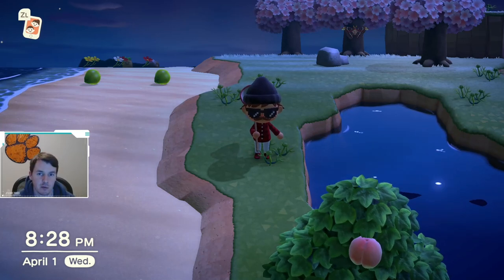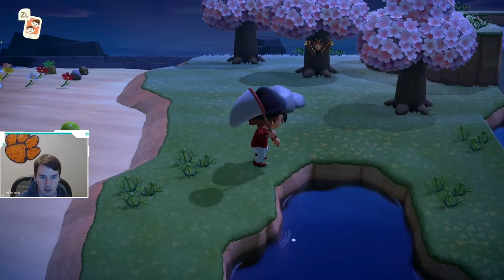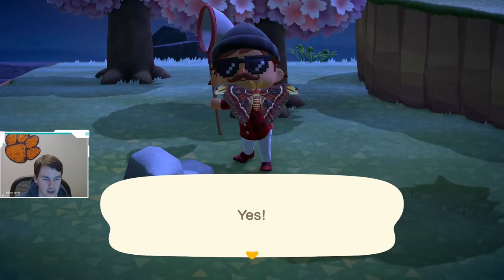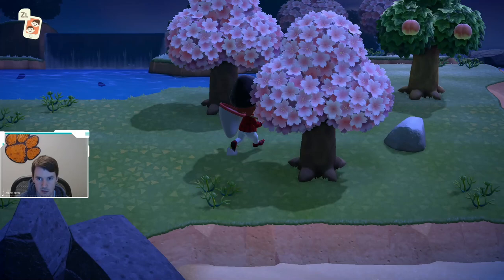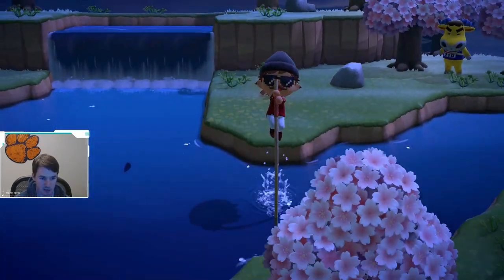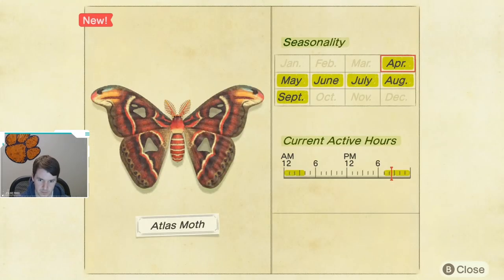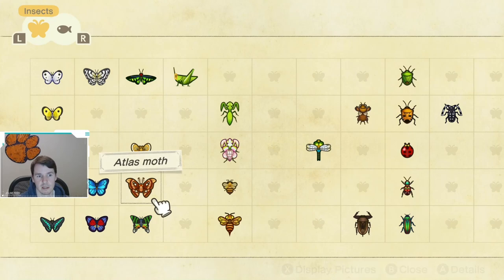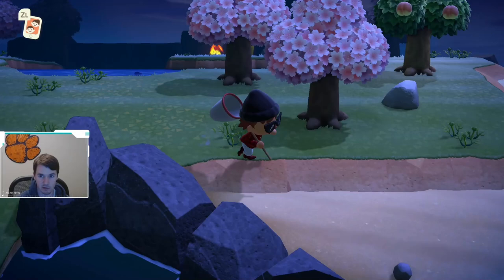How to Catch an Atlas Moth | Atlas Moth ACNH | Animal Crossing New Horizons Atlas Moth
I caught a Atlas Moth in Animal Crossing New Horizons and I am going to tell you how!

Follow KingRyRex!